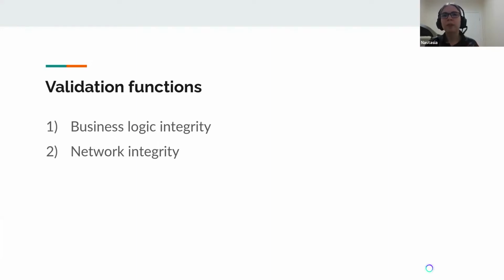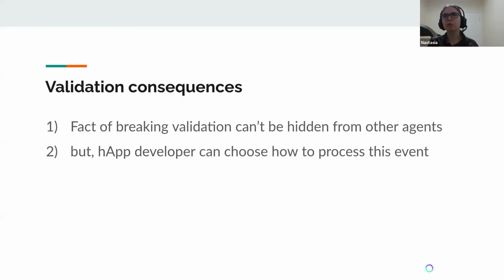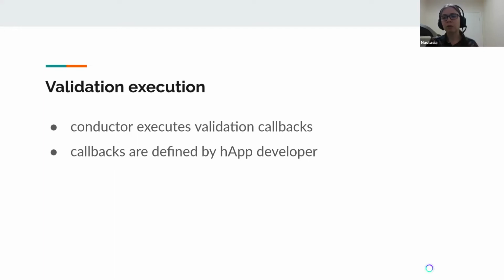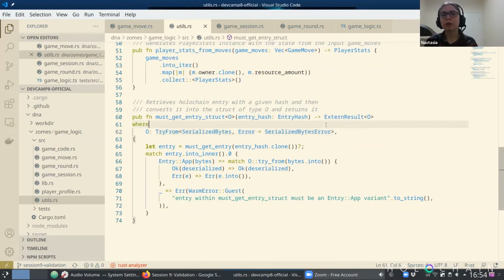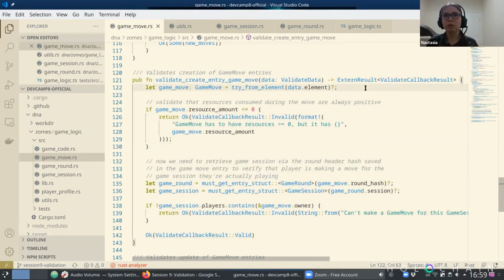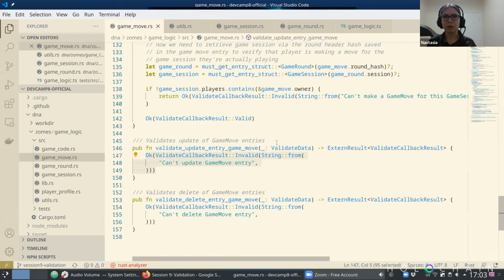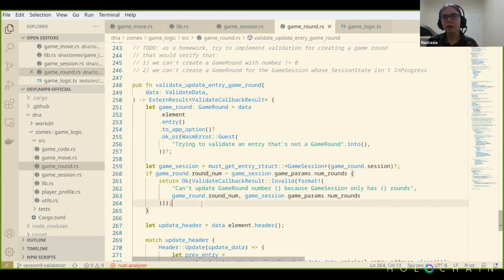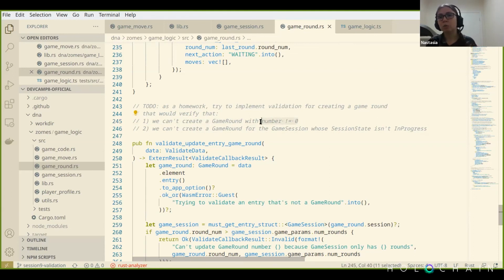DevCamp 8 – Session 9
Session content

- list of all possible error types that a zome fn can return
- more about the naming convention for Rust methods like into which we used today